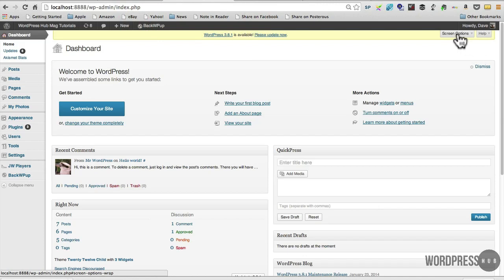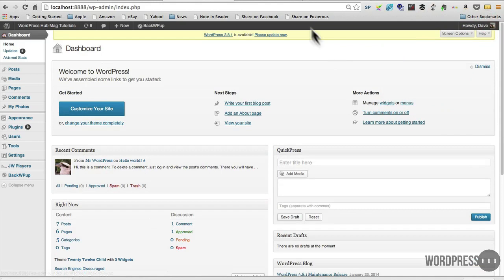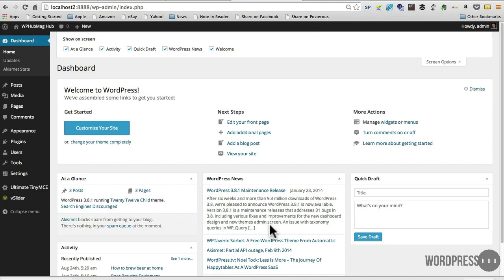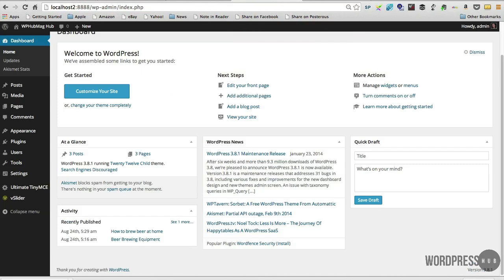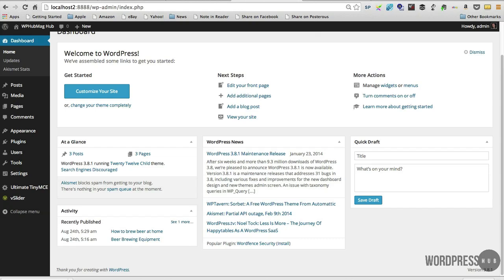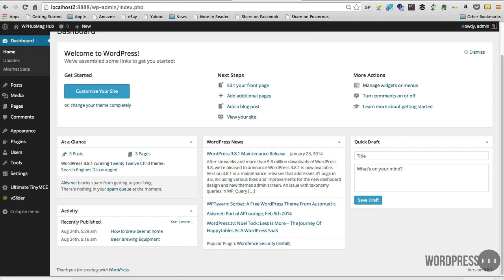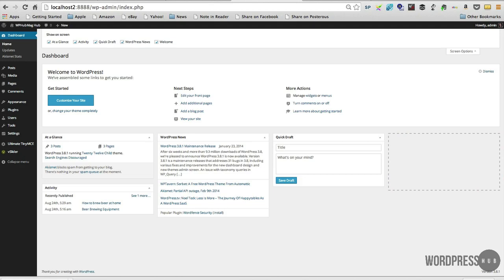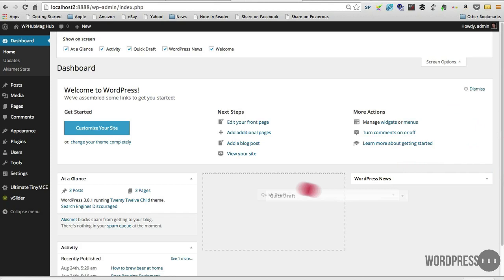WordPress 3.8 Overview Part 2